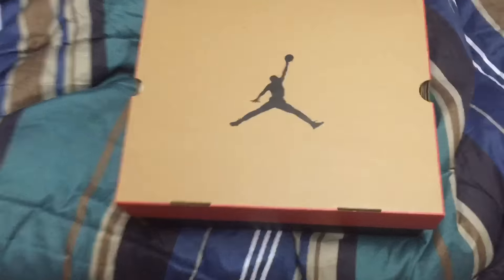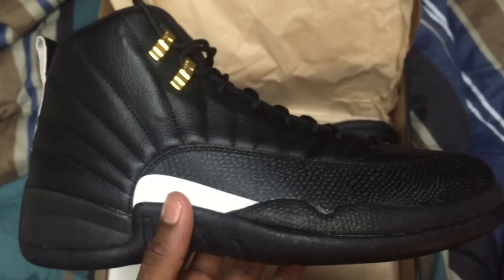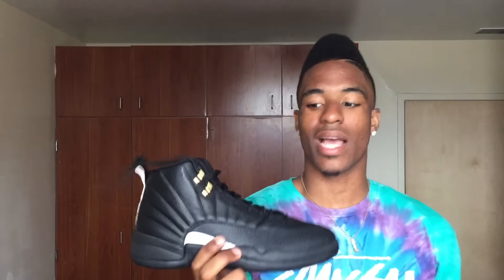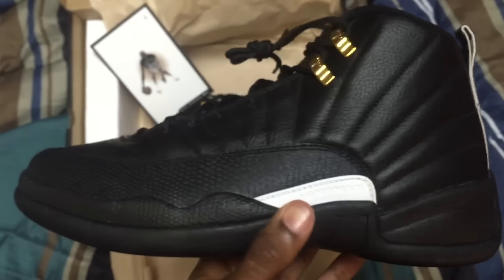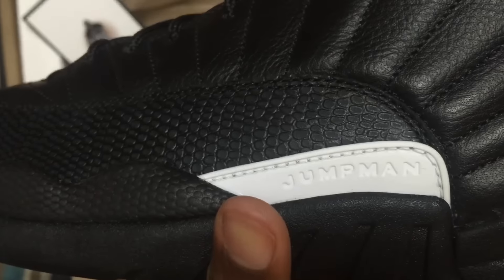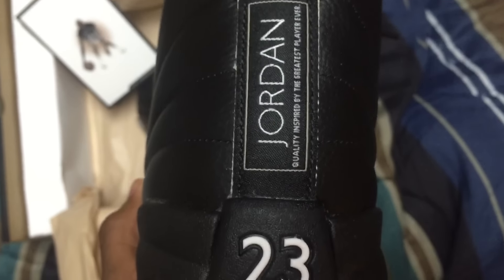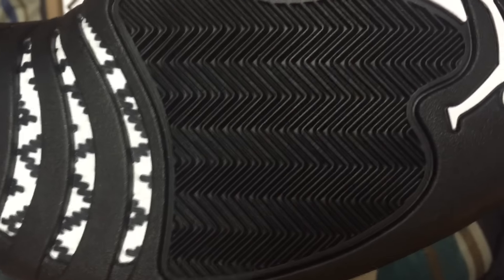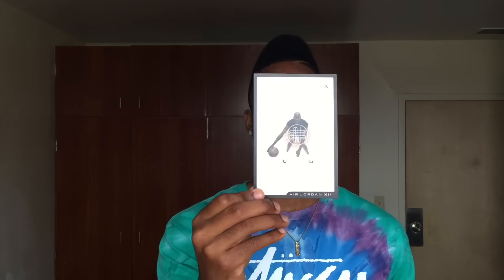"THE MASTER" AIR JORDAN 12 | SHOE REVIEW #7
Bringing You Guys Great Content Weekly. This Week Is A Review On The Mater 12. ENJOY.

-SONGS-
DRAKE - Summer Sixteen
YOUNG THUG - Big Racks